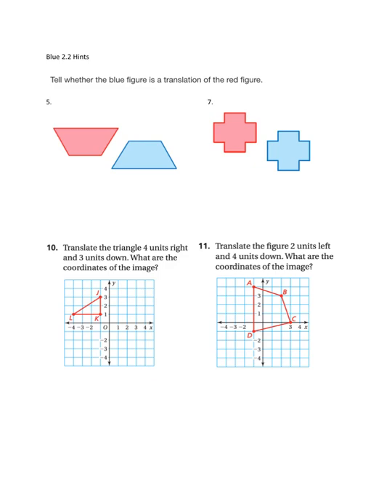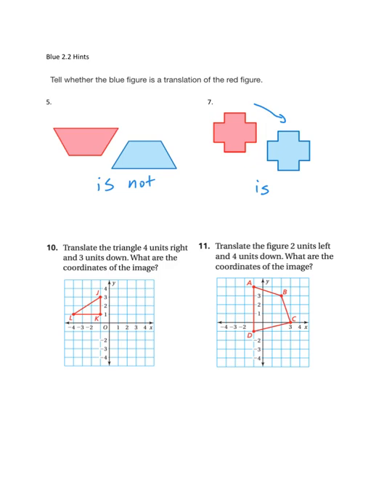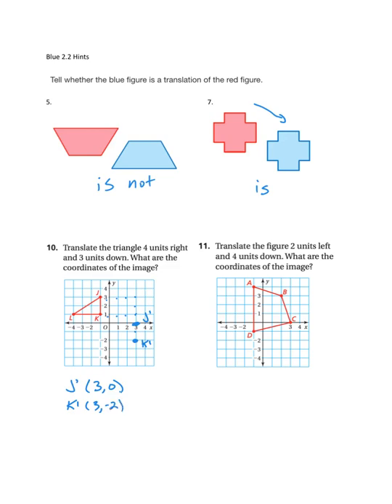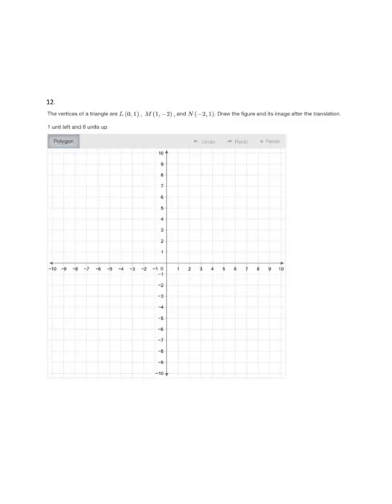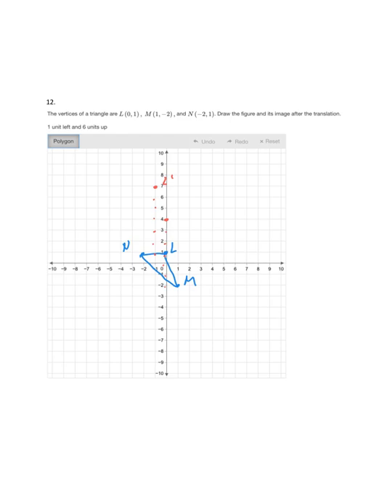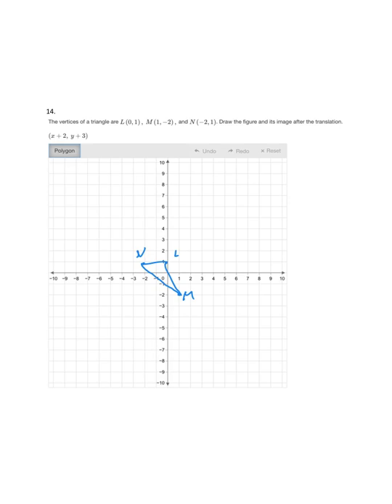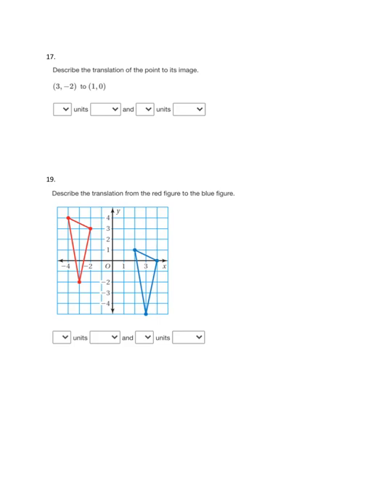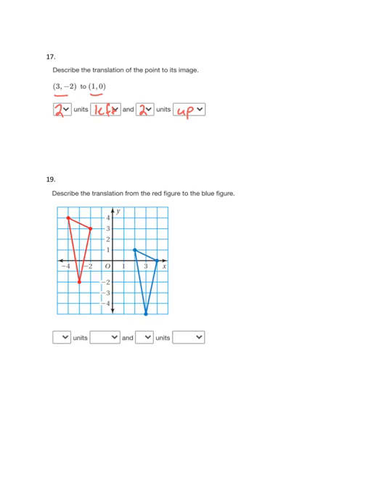Blue_2_2_Hints